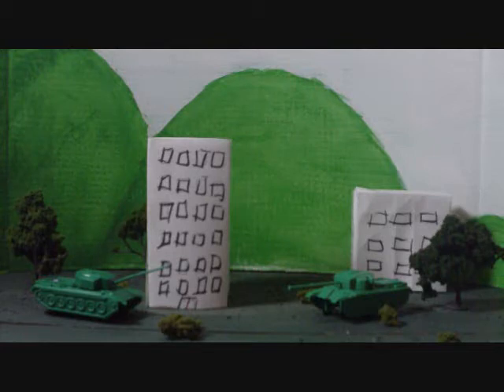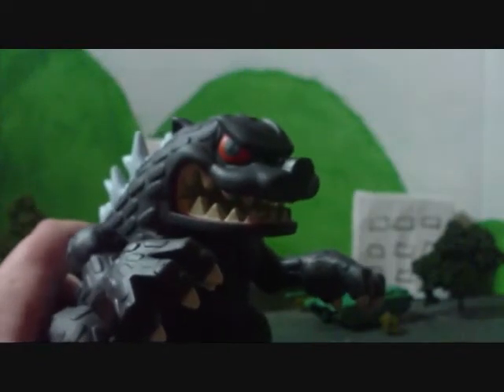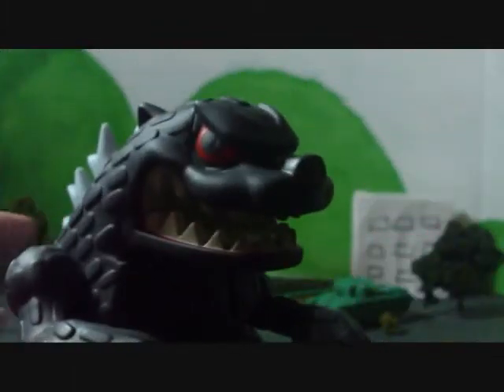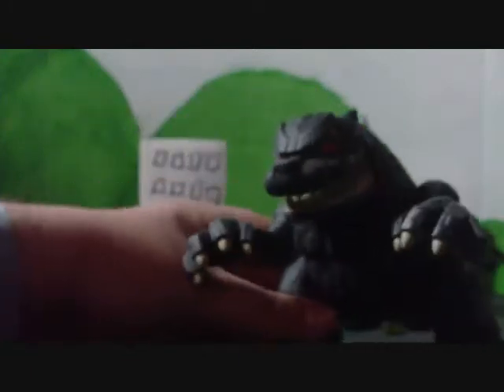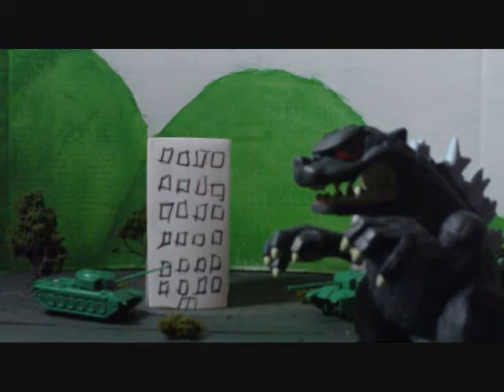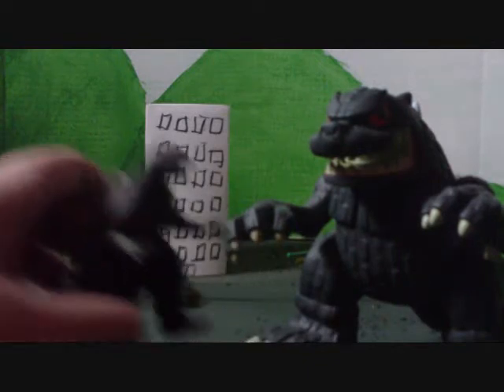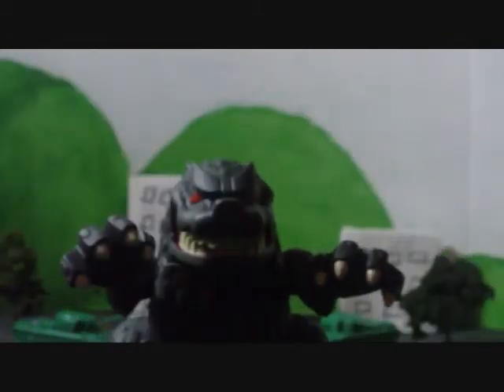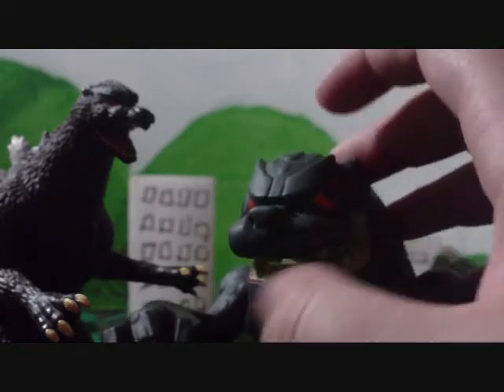Godzilla Figure Review: Tokyo Vinyl Godzilla 2004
Another Toy Review!
This time of the interesting looking Tokyo Vinyl Godzilla 2004